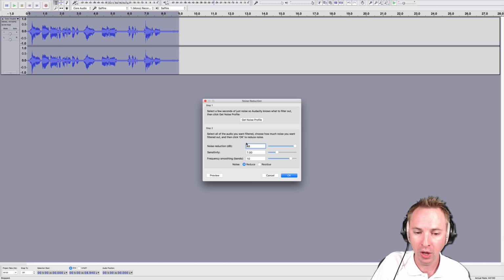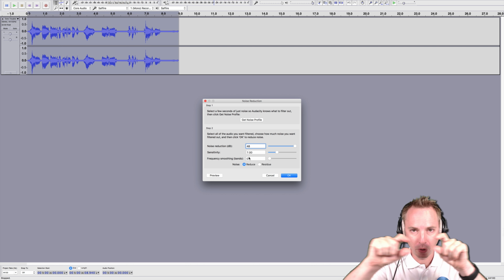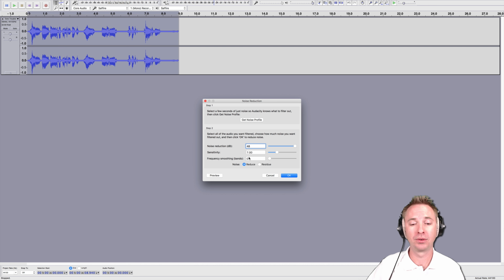How to Remove Noise in Audacity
How to remove any kind of noise from your audio recording using Audacity. Static, wind or a high pitched tone can all be removed from audio using noise removal in Audacity.

0:00 Tutorial Start
0:08 Getting started
0:28 Get noise profile
0:48 Apply noise reduction
1:38 Wrap up